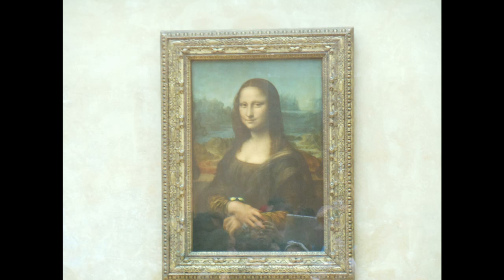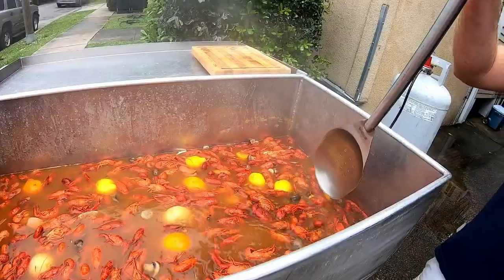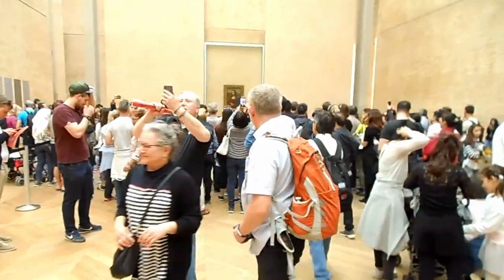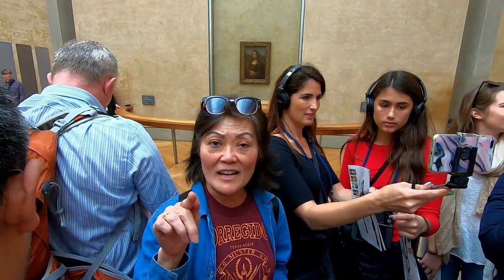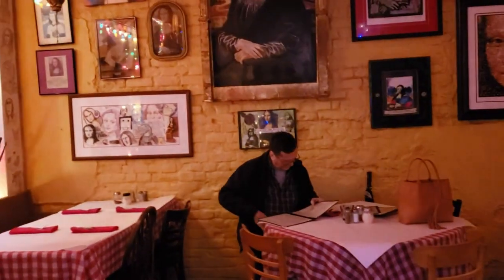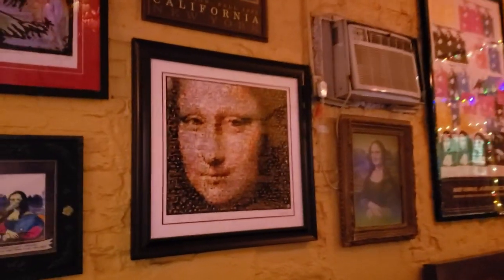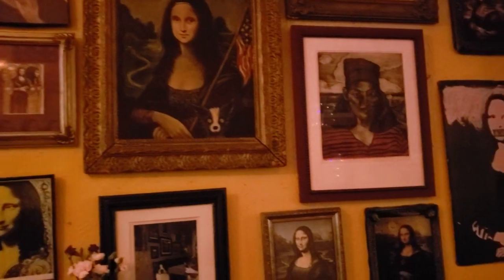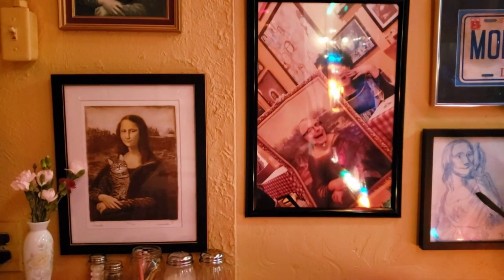Facts and the many faces of the Mona Lisa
The Mona Lisa is a famous painting of Leonardo De Vinci,
In New Orleans a restaurant called the Mona Lisa has several different take of the painting.

🎵 Track Info:
Title : Fond Memories
Artist : SYBS
Genre : Cinematic
Mood : Happy

🎵Track Info:
Title            :  Hovering Thoughts
Artist          :  Spence
Genre         :  Classical
Mood         :  Inspirational